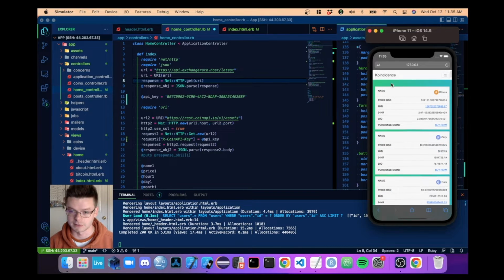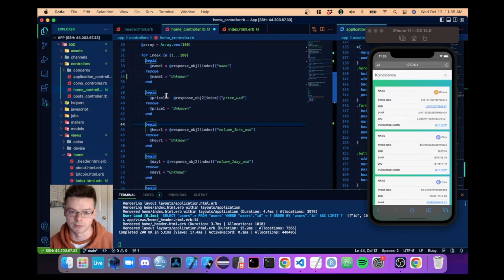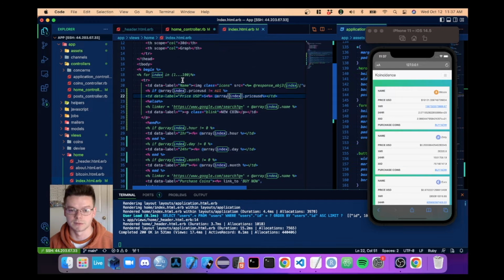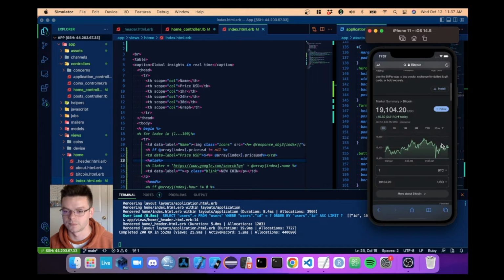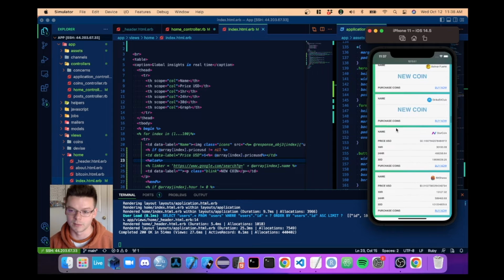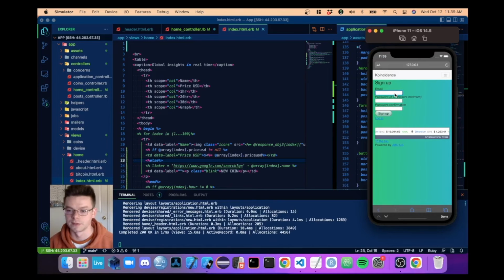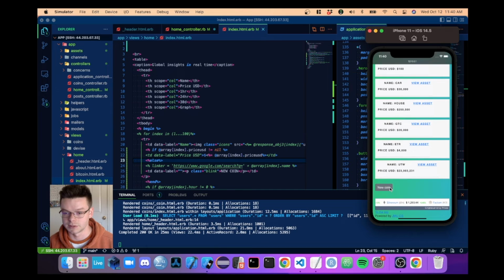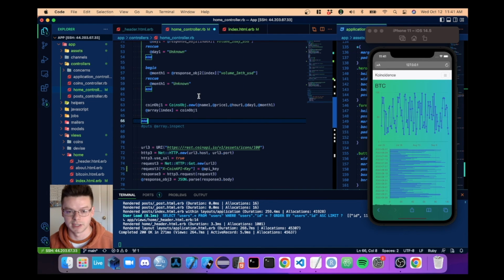A Ruby on rails coin application - Kioncidence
This is my Ruby project demo.

My Ruby-isms

  - Created a class for each coin to prevent repeated calls to the API
  - used attr_accessor

  - use of :: to get absolute top-level class
  - used begin/rescue to catch nil attributes from api

  - use of embedded ruby